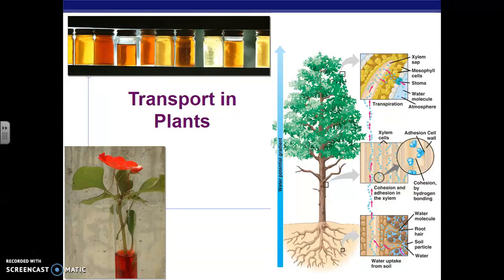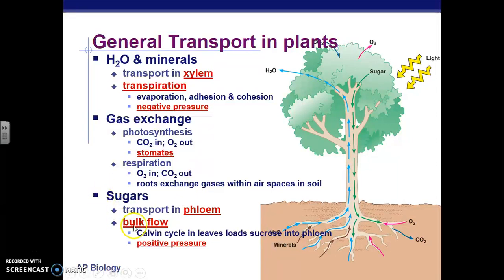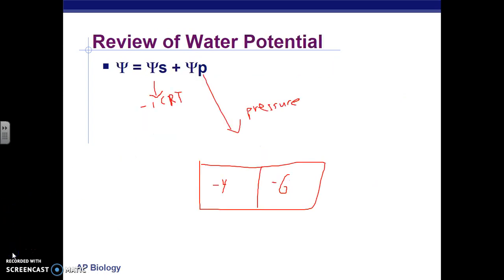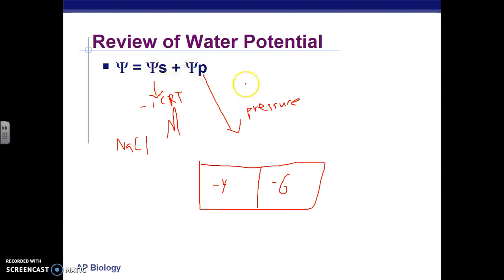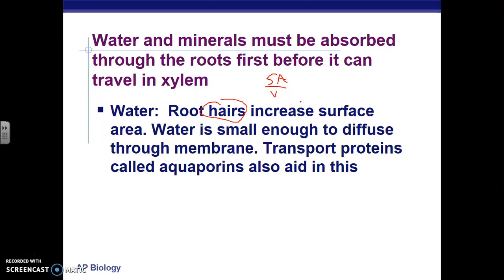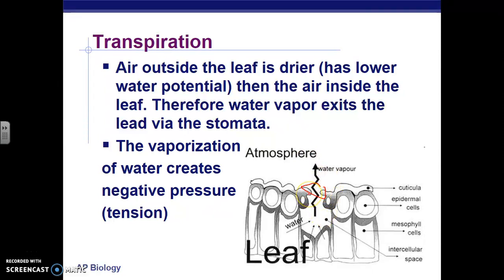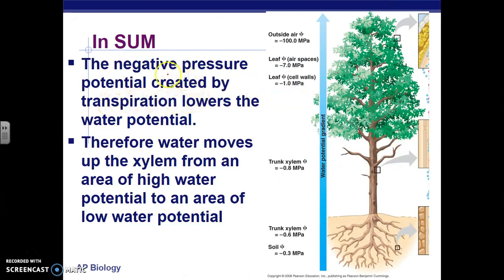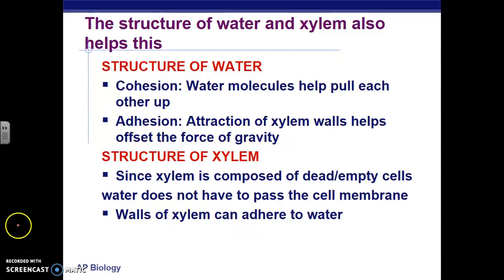Water Potential and Transpiration